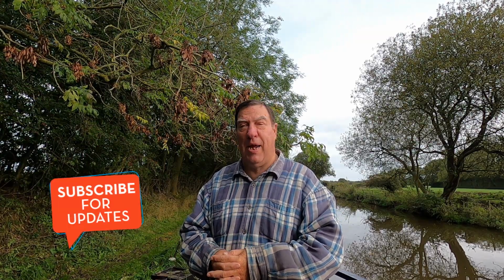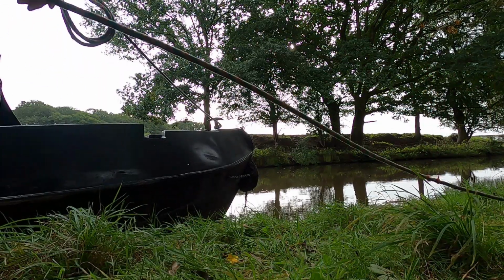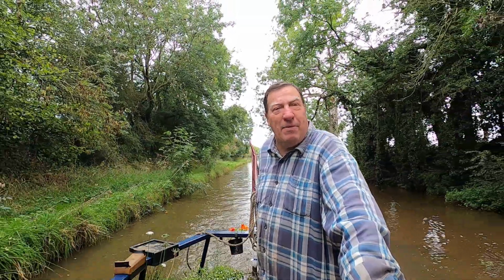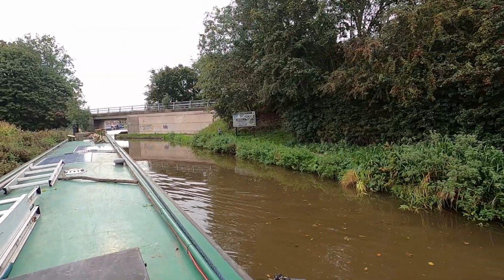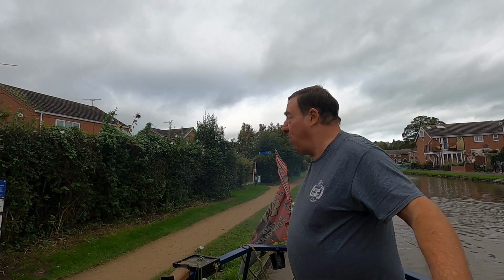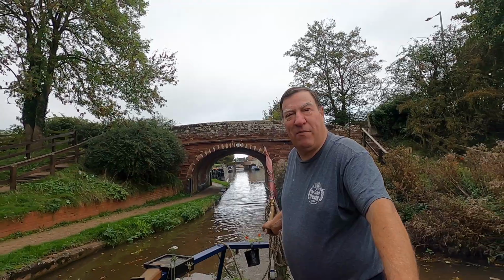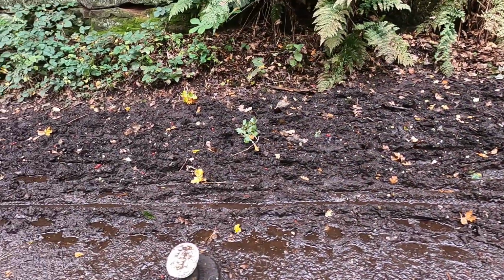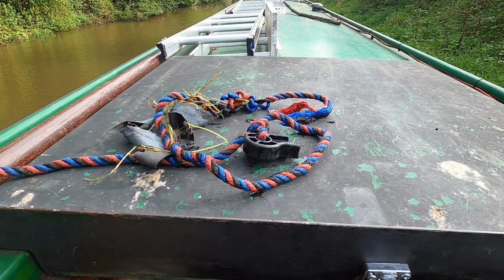Nightmare On Tyrley Lock "Street" - Top Of Adderley Locks To The Top Of Tyrley Locks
After a long day and mooring up after sunset yesterday, I continued my trip on the Shroppie. I stopped off at Market Drayton for a couple of days, where I videoed an "Off The Cut" series video, which you can watch on Wednesday.